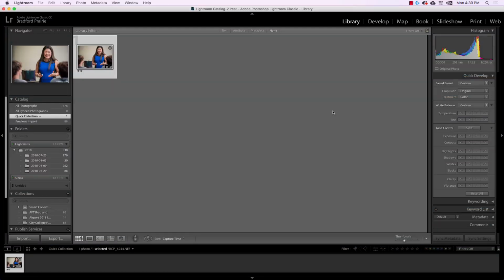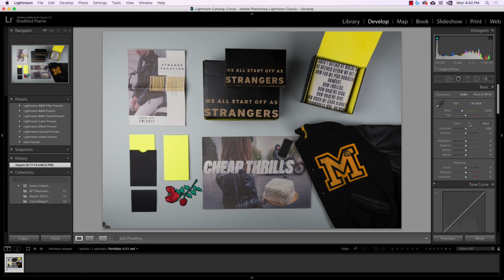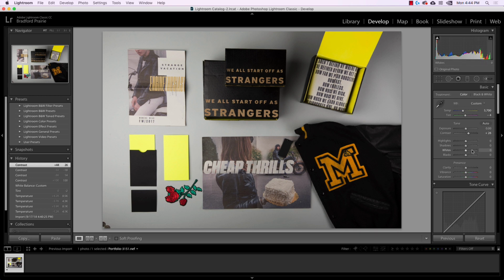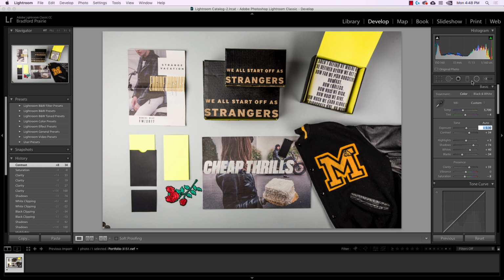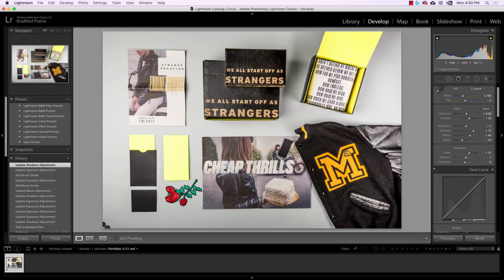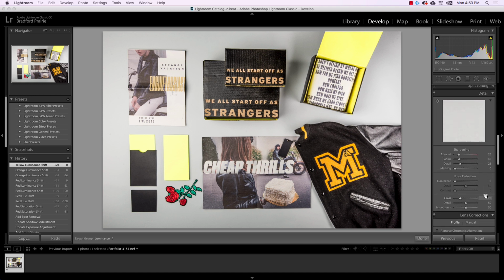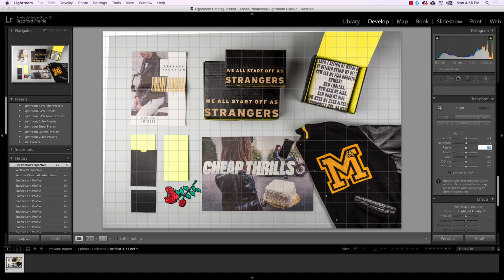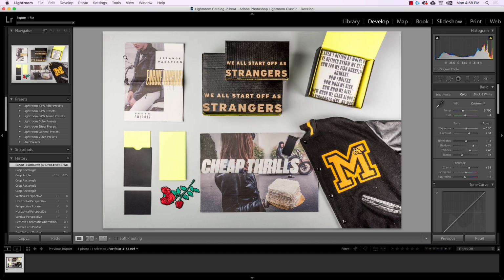ARTG 126 – Using Adobe Lightroom Classic